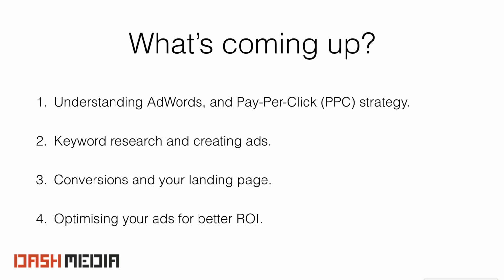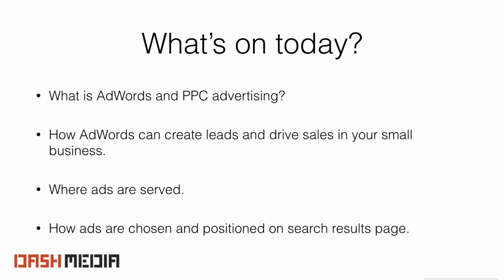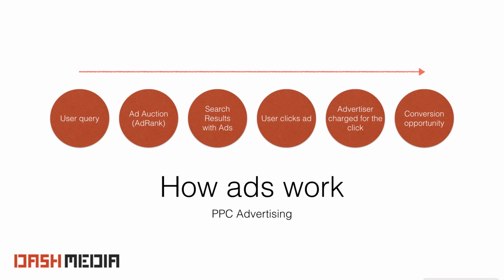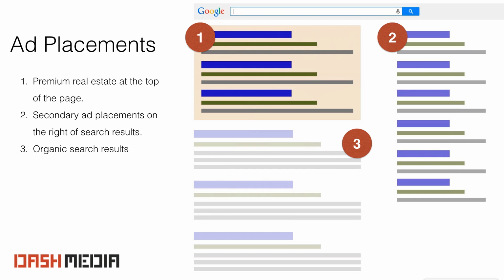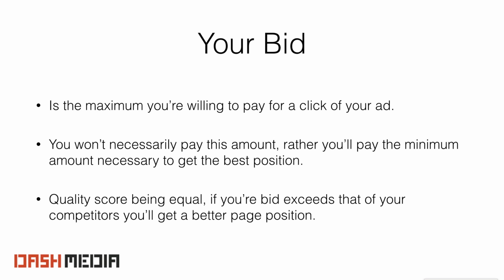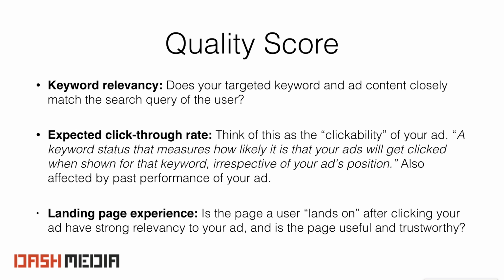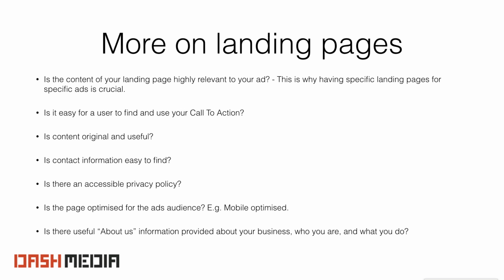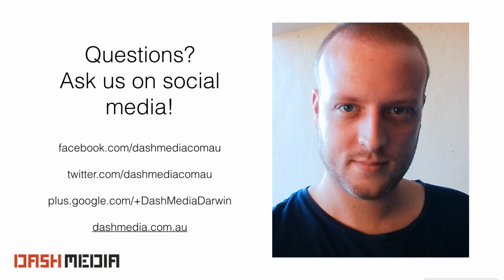Advertising on Google Part 1: Understanding Google Adwords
Google AdWords provides a fantastic advertising opportunity for local businesses. In this, the first part of our four part series, we take a look at understanding how Google AdWords works, ad positioning and placement, AdRank, Bids, Quality Score, as well as tips for effective landing pages. to learn more.

This beginner AdWords training is perfect for people who have never used online advertising before, or who are thinking about advertising their products and services online. Google AdWords is all about driving leads and sales, and we'll show you how it works.

In part one of our series we provide an in depth overview of Google Adwords.

In this Google Adwords training, you'll learn about:

Google AdWords: We'll take a look at what AdWords is, the advertising model it uses and how it works. You'll learn where your ads might appear, as well as how ads can drive leads and sales to your business.

Google AdRank: Your AdRank is a score that looks at the quality of your ad, your landing page (your Quality Score) and your bid amount to determine where your ad will be placed on a search engine results page.

Bidding: AdWords follows a Pay-Per-Click (PPC) system and we'll take a look at how your bid affects how your ad appears.

Quality Score: Google wants to show useful ads to searchers, and you can think of your Quality Score as the way Google determines how valuable your ad is (which affects how your ad is displayed).

Bonus landing page content: Although this is an introductory video to AdWords, we've included a whole section at the end that discusses tips for making your landing page (the page your ad takes the user to) better. Your landing page experience affects your quality score, so it's worth getting right.